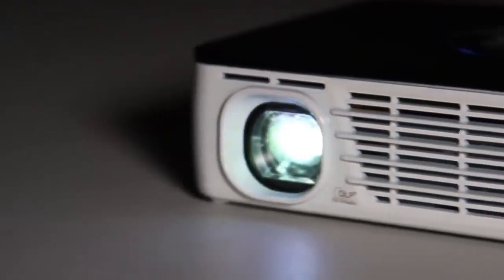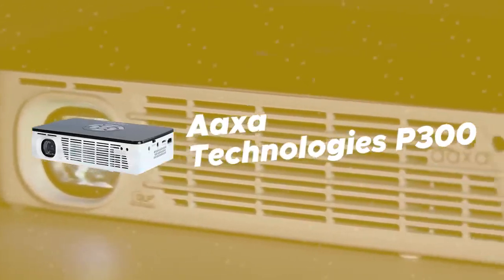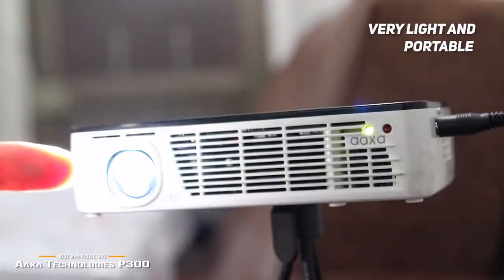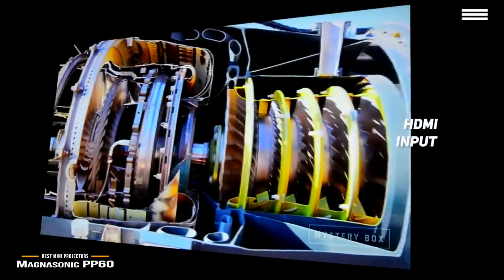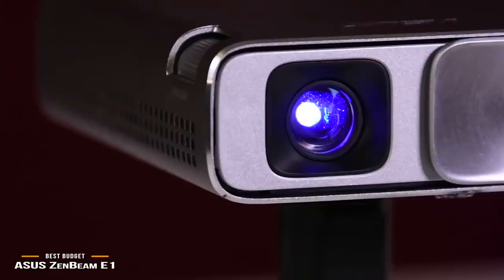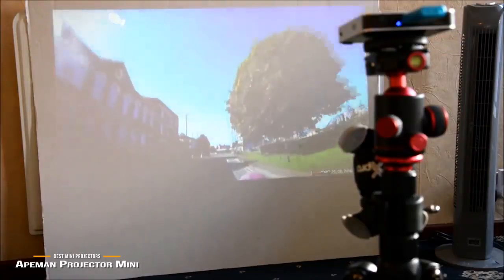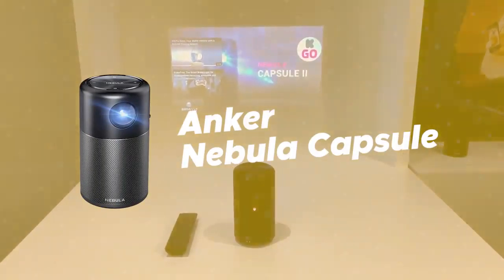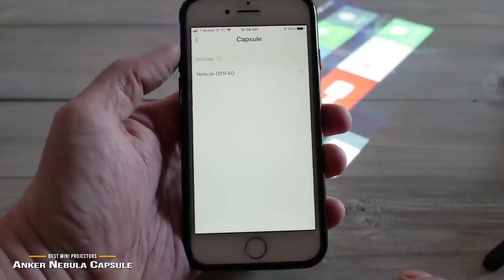TOP 5 - Best Mini Projector 2020 - Reviewed !!!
👉AAXA Technologies P300
US UK

👉Magnasonic PP60
US UK

👉ASUS ZenBeam E1 - Best Budget Mini Projector
US UK

👉APEMAN Mini Projector
US UK

👉Anker Nebula Capsule
US UK

The AAXA Technologies P300 gives you a high-resolution picture and premium LED lights that can last up to 20,000 hours. The Magnasonic PP60 has a simple plug-and-play design and extremely small size for easy portability. The ASUS ZenBeam E1 is the best budget mini projector due to its 4K resolution and advanced audio technology. The APE Projector Mini offers a Full HD resolution and up to 100 foot screen size for maximum versatility. Last but not least on our list is the Anker Nebula Capsule, which allows quick streaming of apps and excellent 360-degree sound quality for immersive viewing.

Portions of footage found in this video is not original content produced by surfer 182. Portions of stock footage of products was gathered from multiple sources including, manufactures, fellow creators and various other sources.